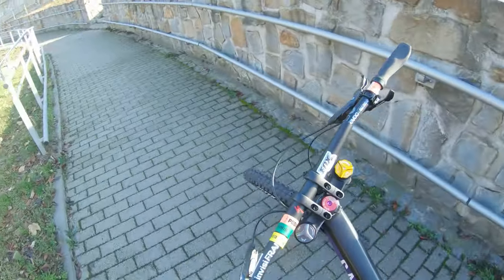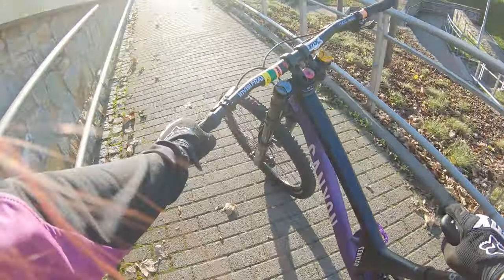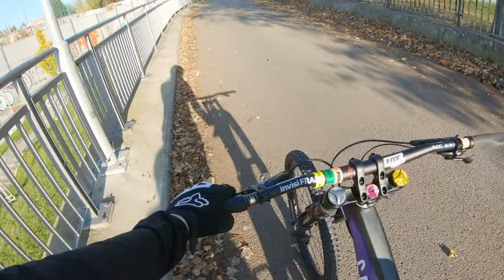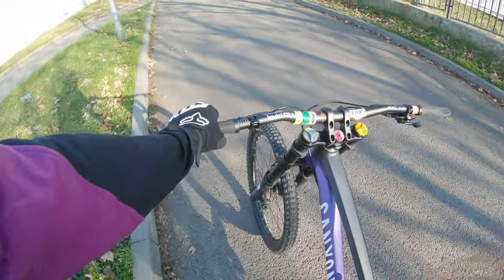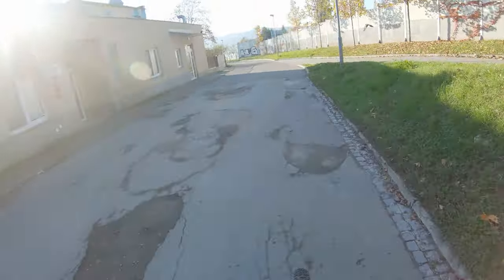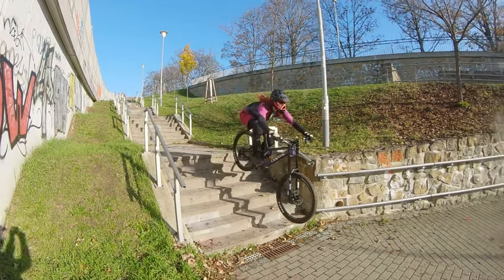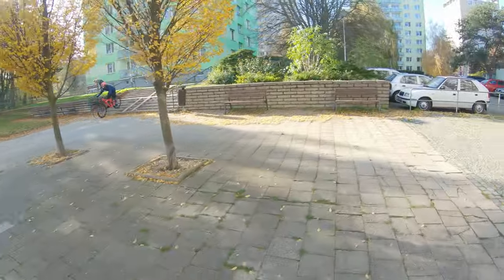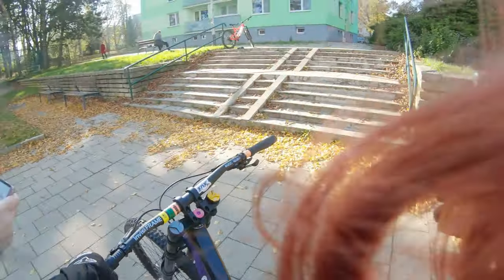Bike Check: Canyon Sender 2021 aka Poor Assembly Quality.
Mountain bike: Canyon Sender (Marzocchi, SRAM, ...)

0:00 - Rambling about the bike.
2:36 - Jumping things and rambling about suspension.
4:40 - Another piece of it broke.
5:08 - Autumn? Kids.